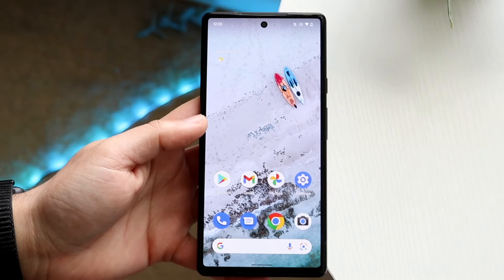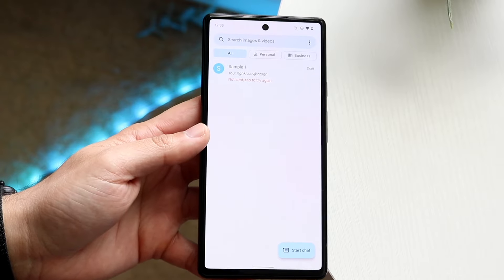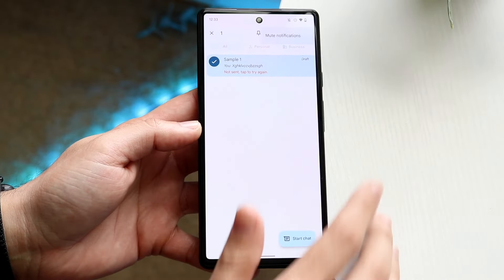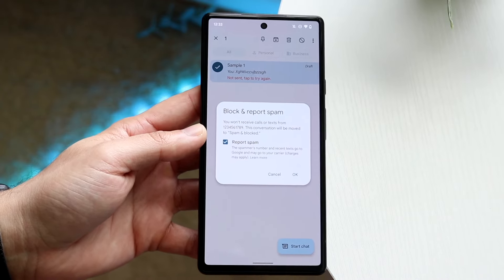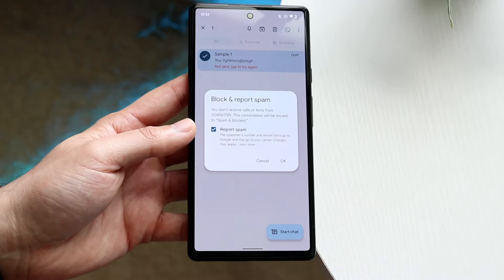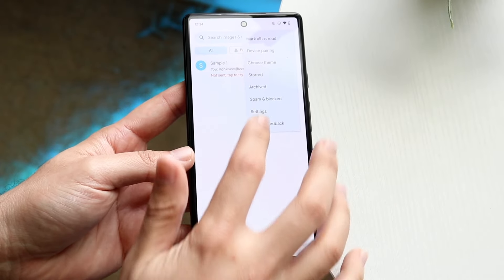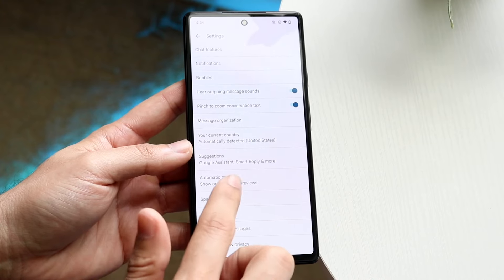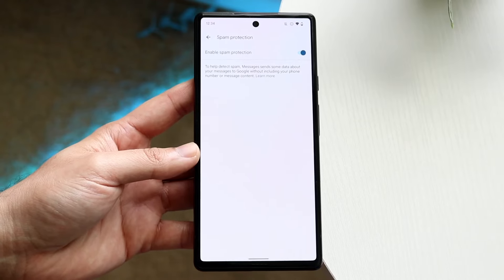How To Block Group Texts On Android! (2022)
Here is exactly How To Block Group Texts On Android! (2022)